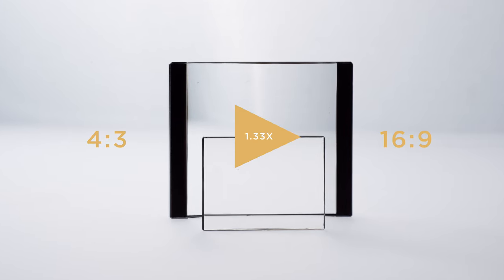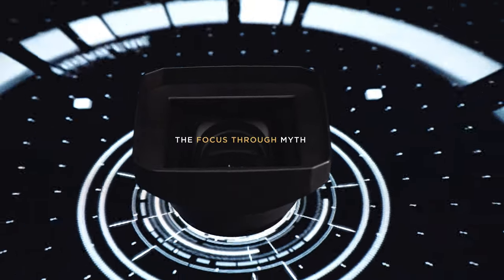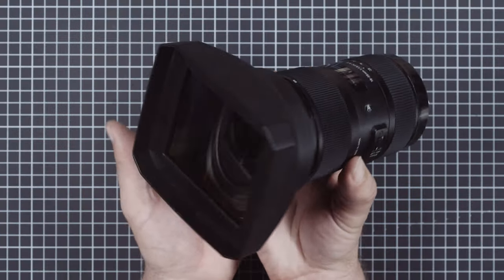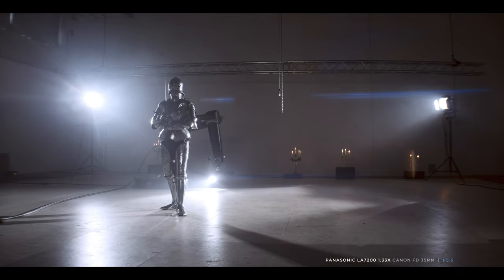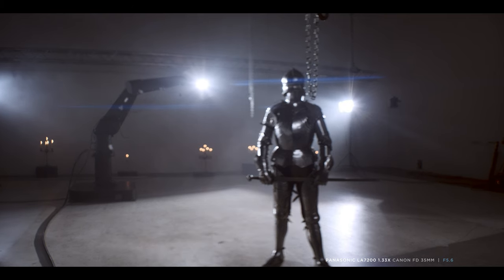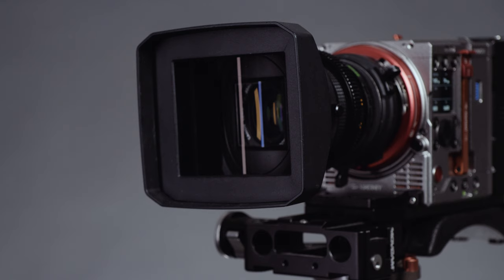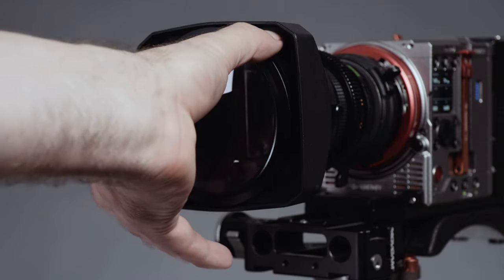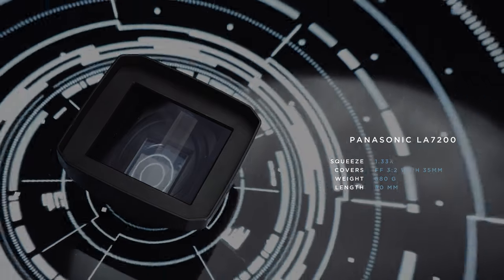Lens Test: Panasonic LA7200 1.33x – Anamorphic Adapter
We are testing the Panasonic LA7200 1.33x – a classic anamorphic adapter lens with expressive flares out of the box.

Taken from our epic anamorphic episode "SCOPE Chapter Two" that is all about test & practice of  anamorphic cine lenses, attachments & adapters:

You can buy an SLR Magic Anamorphot 50 here
(please consider to search and buy using our affiliate links… it’s not more expensive for you, but we get a little something if you use these links… thank you for your support!). When you click on links to various merchants on this site and make a purchase, this can result in this site earning a commission.

Kubrick members of our channel can get "one on one" consulting for buying and shooting with this or other lenses, as well general advice for your channel, project, or advancing you development as a filmmaker.